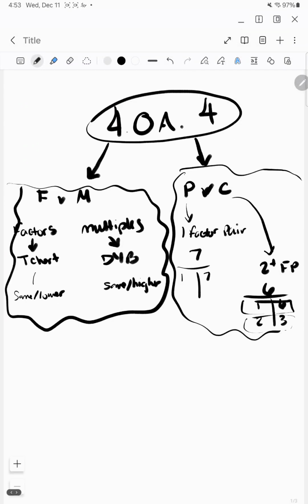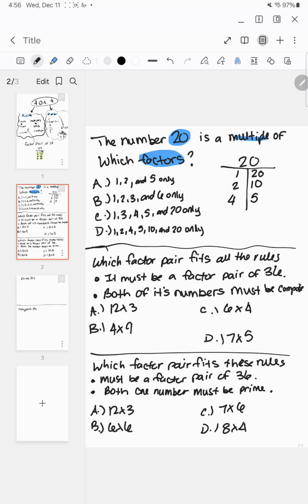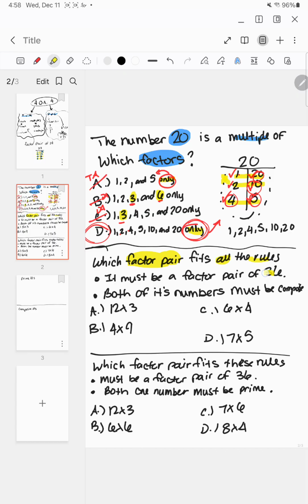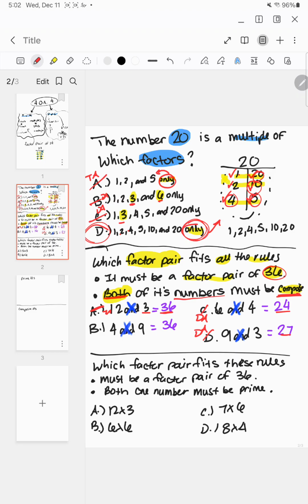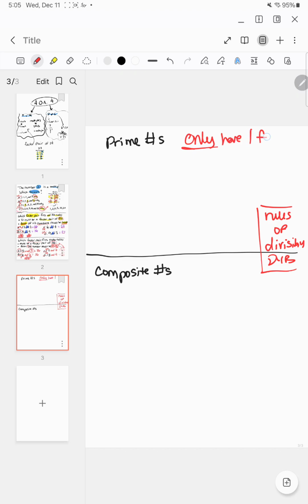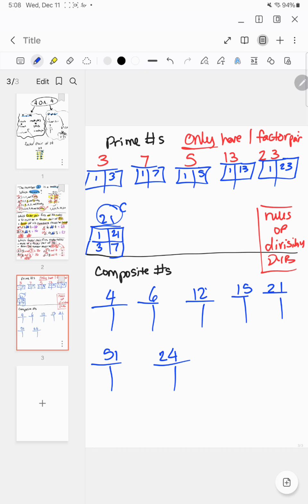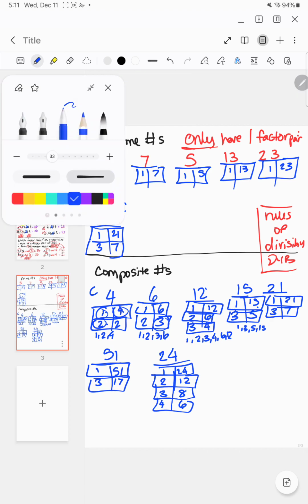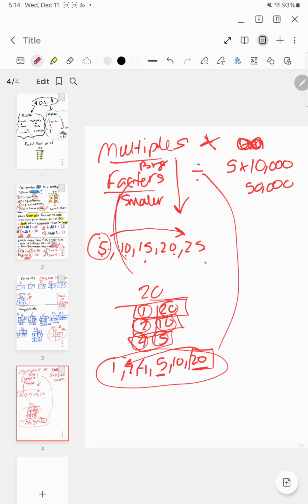4.oa.4 break down prime/composite/factors/multiples